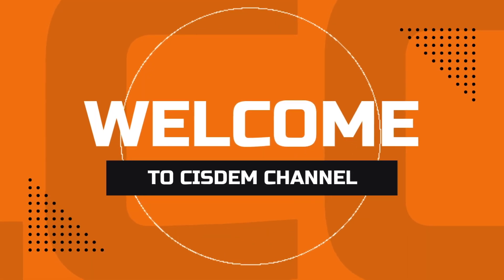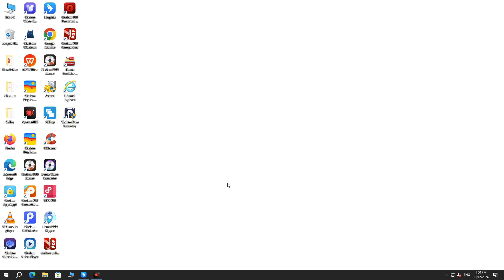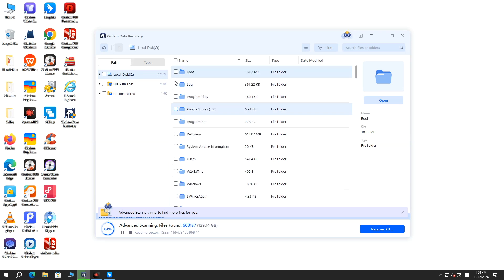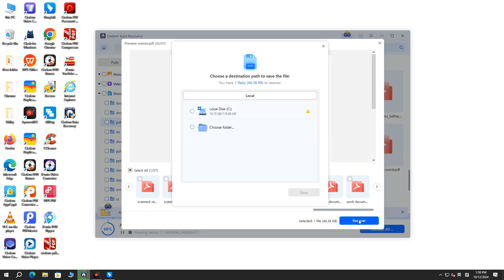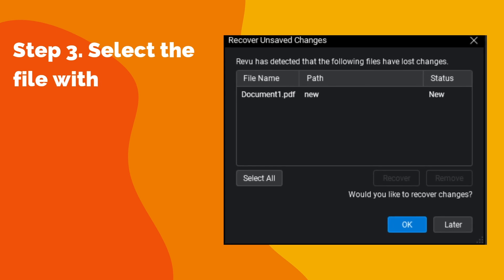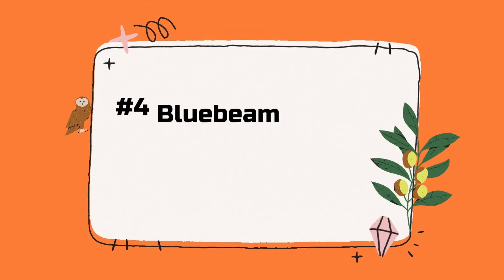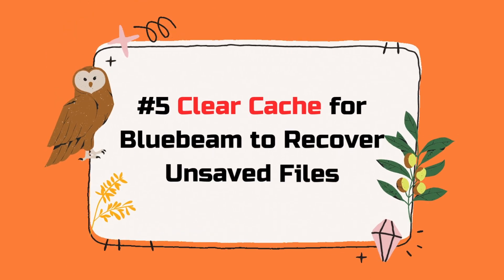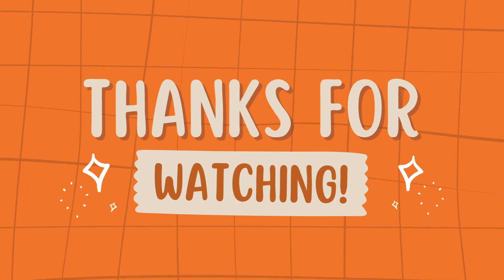Bluebeam Recover Unsaved Changes Easily with 5 Proven Tips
This video will introduce 5 methods to recover unsaved changes in Bluebeam Revu, no matter they get lost due to human error, software crash, or any other unexpected situations.
⌚Timestamps:
00:14 #1 Recover Unsaved Changes in Bluebeam with Dedicated Tool
01:52 #2 Bluebeam Recover Unsaved Changes from Recovery System
02:28 #3 Recover Unsaved Changes in Bluebeam Temp Folder
02:55 #4 Bluebeam Recover Unsaved Changes in Windows Shadow Copy
03:28 #5 Clear Cache for Bluebeam to Recover Unsaved Files
The safest and most efficient way for Bluebeam to recover unsaved changes on Windows